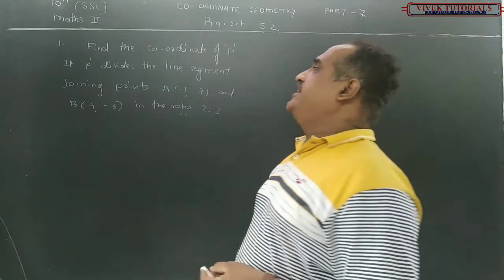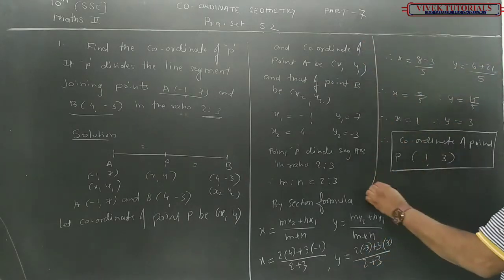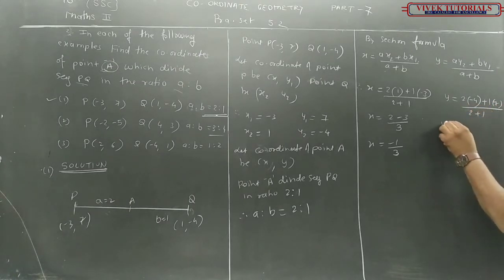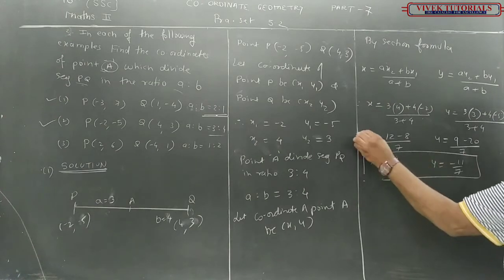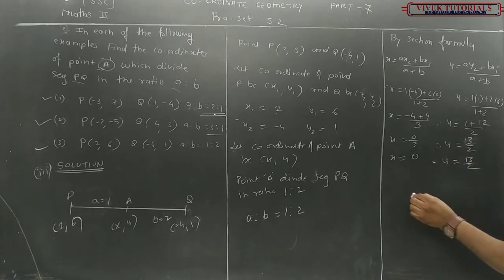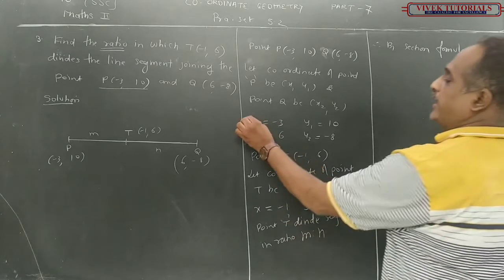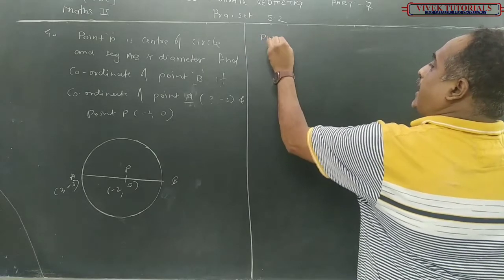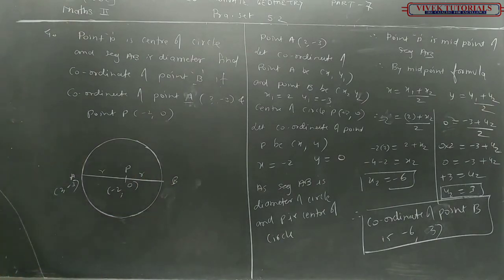10th (SSC BOARD) MATHS 2 CO-ORDINATE GEOMETRY PART -7 By Vivek Sir